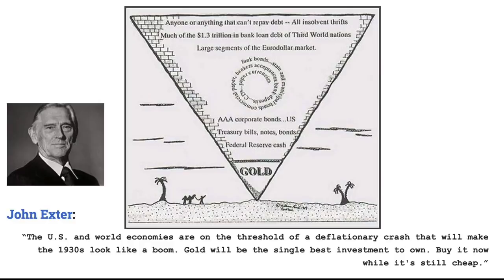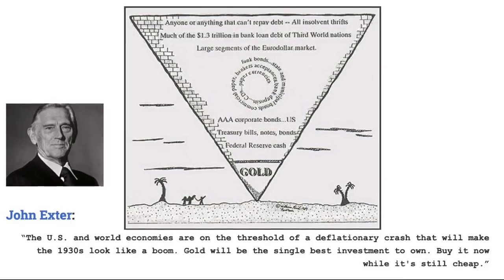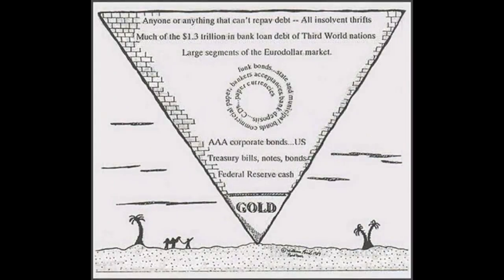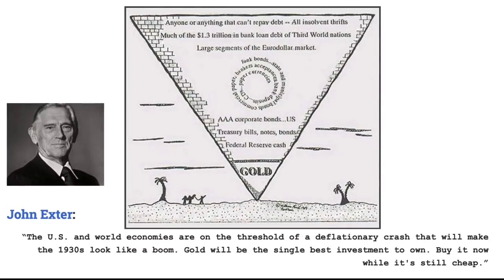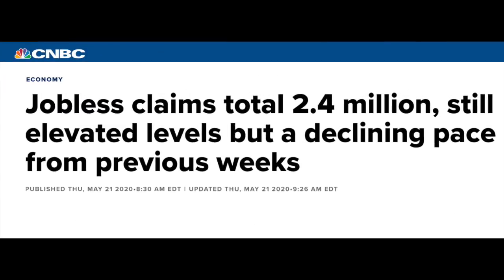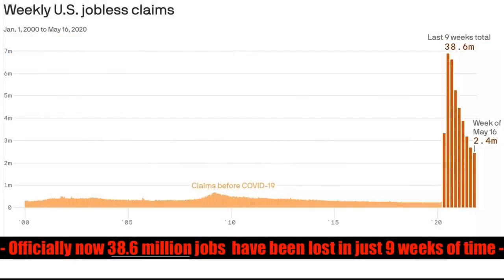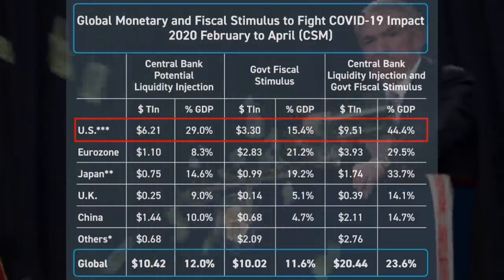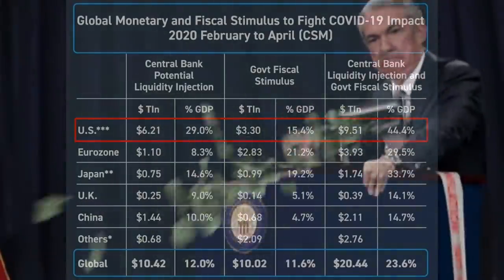Debt Deflation Bankruptcy Protection Pyramid